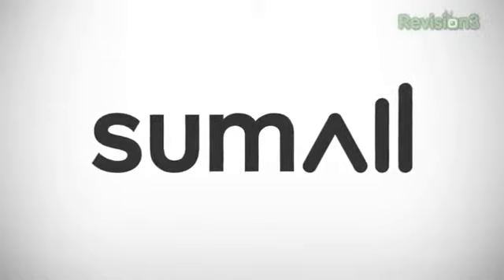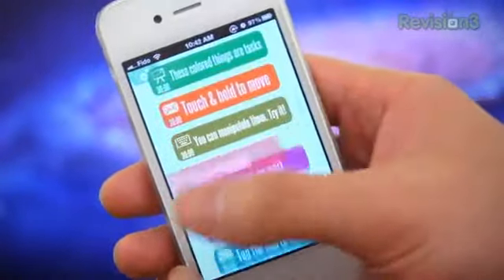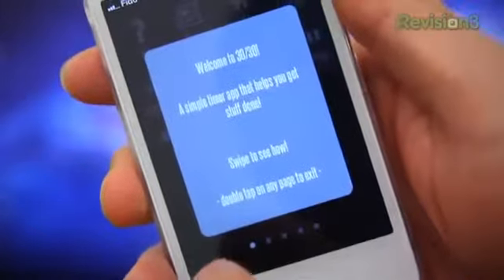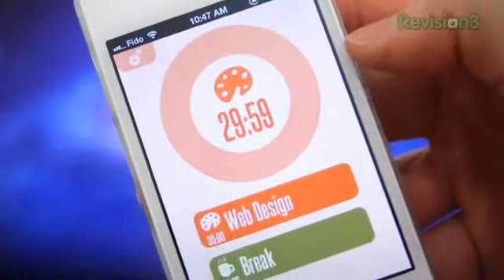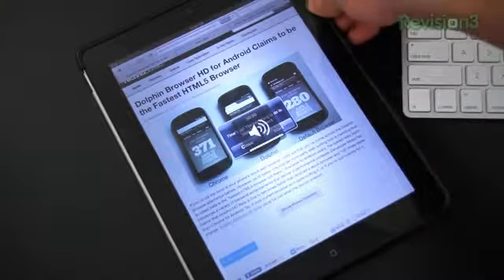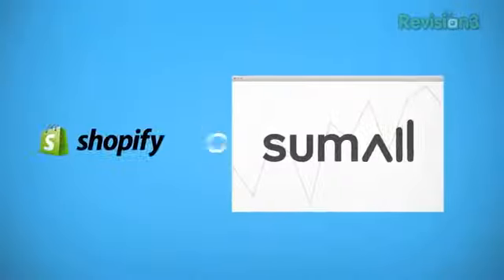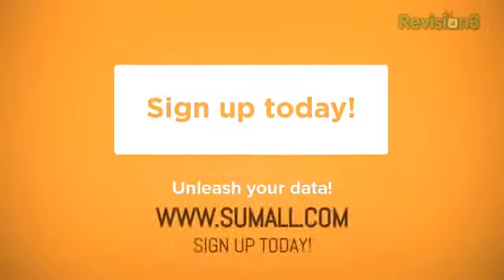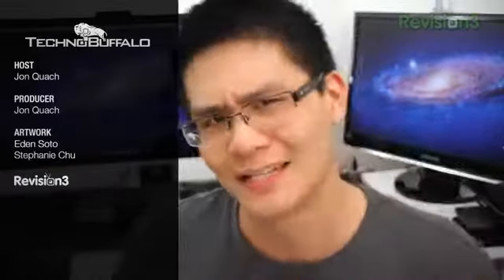What's The Apps 30 302042